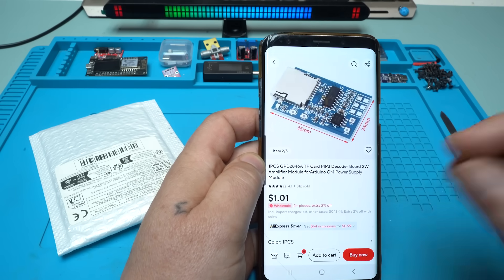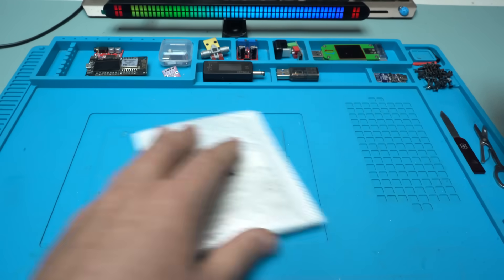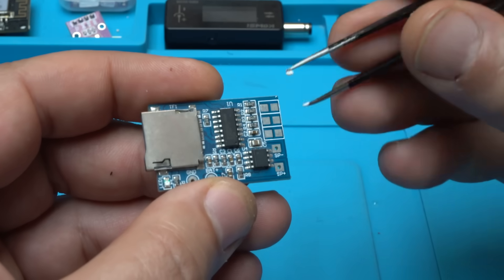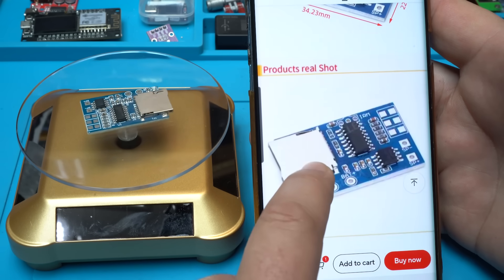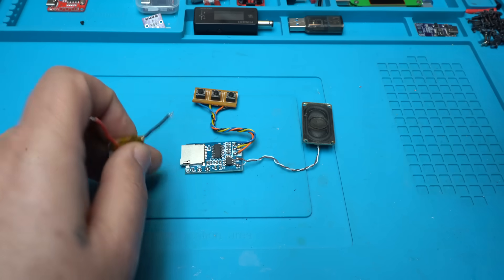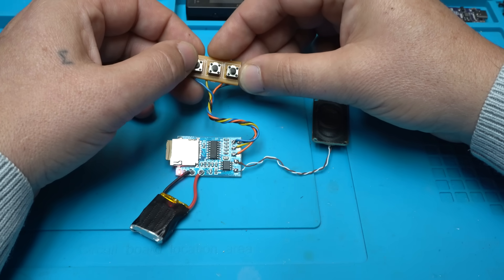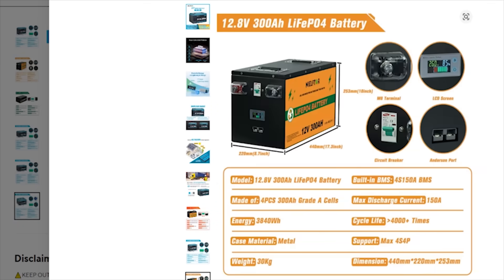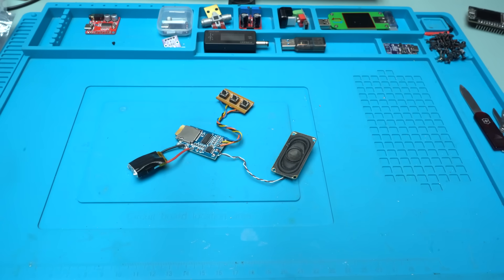$1 Aliexpress MP3 decoder is EXCELLENT?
GPD2846A TF card mp3 decoder board module 2w amplifier for Arduino,power supply 3.7-5v DC.

LiFePO4 Battery 12v 24v 48v 100Ah 200Ah 300Ah lithium battery pack built in BMS A cells 6000 + Cycles.